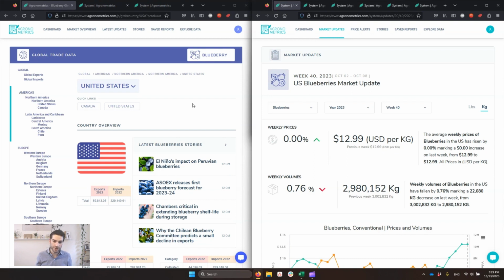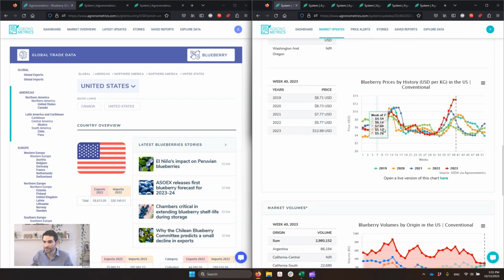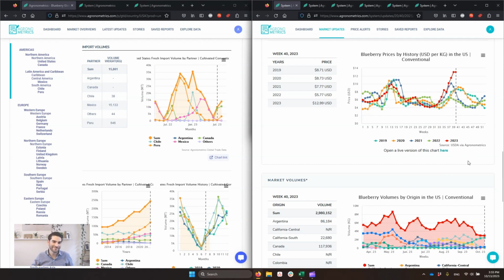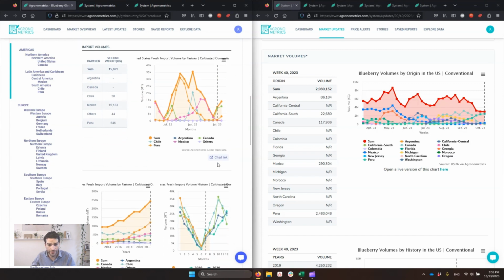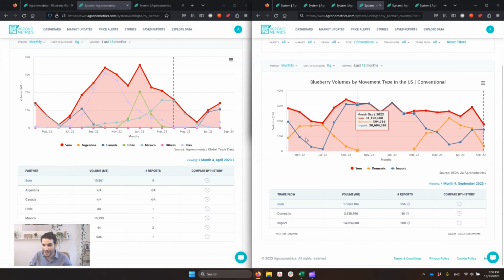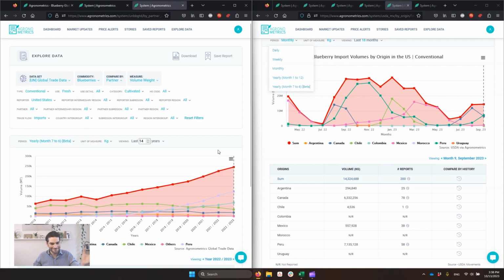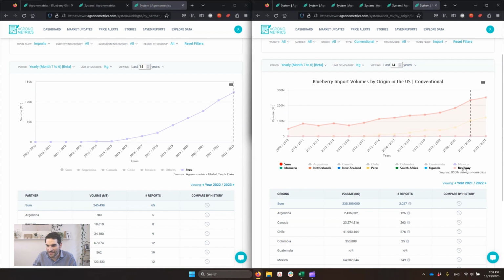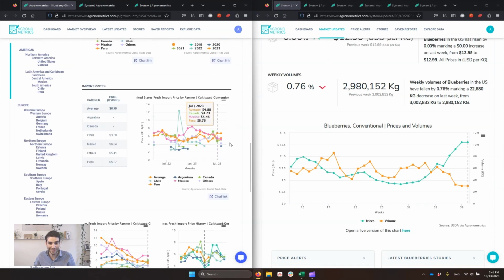Blueberry Market Volumes: Agronometrics GTD vs USDA | Part 1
Welcome to the first installment of our two-part series that dives into the nitty-gritty of blueberry market data. In today's episode, we bring you a comprehensive comparison between Blueberry Global Trade Data and USDA prices and volumes, both hosted by Agronometrics. This episode will examine the volume metrics, breaking down the differences and evaluating the pros and cons of each data set.

🕒 Watch Before the rest:
This video was originally made available for customers of the Global Trade Data service on the 13th of October 2023. To gain access to the latest insights and most relevant data please

🔵 What You'll Learn:
    The discrepancies between Agronometrics' Global Trade Data and USDA volumes: Why they differ and how it might affect your analyses.
    Weigh the advantages and disadvantages of each data set to determine which one suits your business needs.
    Delve into the details of data collection methods, giving you a clearer picture of what's behind the numbers.

📊 Why It Matters:
Reliable and accurate volume data is essential in fresh produce trading. The dataset you choose to rely on can greatly impact your market assessment, strategic planning, and real-time decision-making. A well-informed choice between these two resources is fundamental to sound market navigation.

💡 Key Takeaways:
    A detailed comparison of the volume metrics offered by Agronometrics' Global Trade Data and USDA prices and volumes.
    How to interpret the data nuances and what they mean for your business strategy.
    Insights into the credibility, timeliness, and utility of both data sets in making informed decisions.

⏰ Runtime: 13:14 Minutes

👥 Who Should Watch:
    Importers and Exporters
    Industry Analysts
    Those intrigued by the intricacies of blueberry market data or fresh produce trading in general.

Don't miss out on the critical insights this series has to offer.